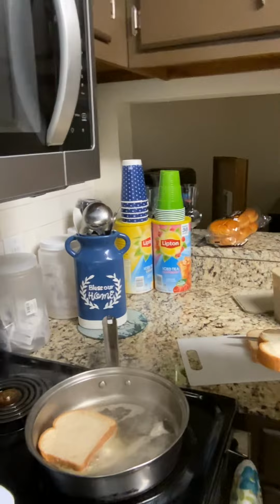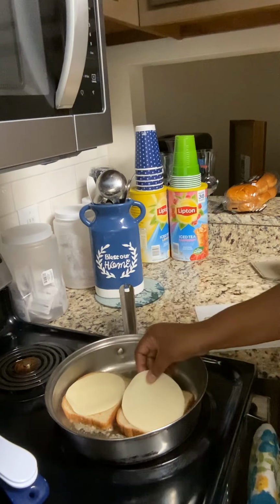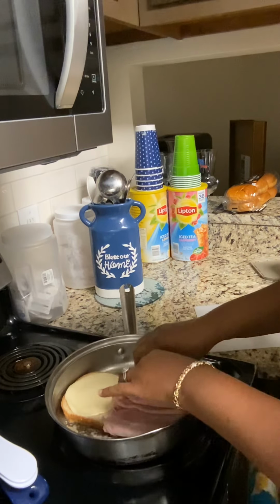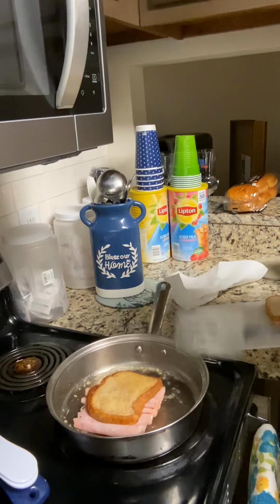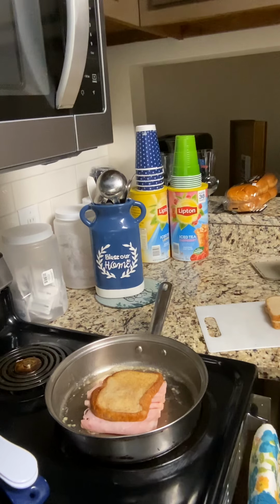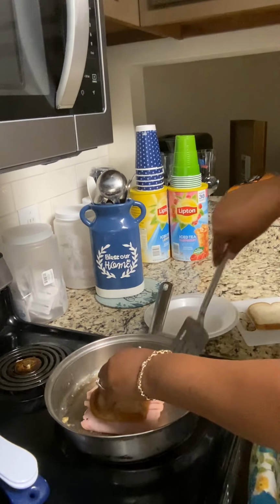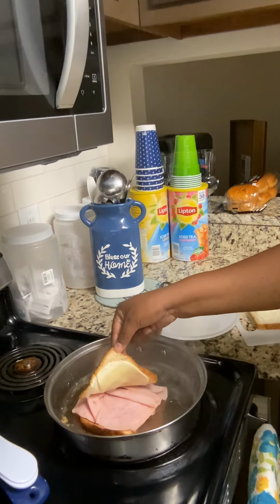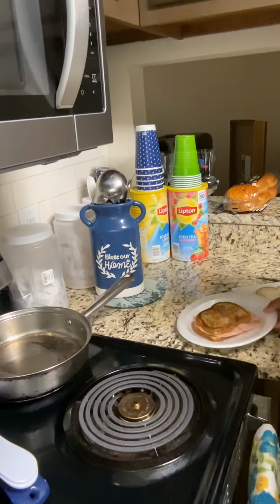HOW TO MAKE GRILLED HAM AND CHEESE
I made grilled cheese with ham….all you need is bread of your choice and cheese and ham… a little butter to spread on each side and put in pan to do its thing…cooking grilledcheesesandwich videos the best grilled cheese sandwich ever#sandwich